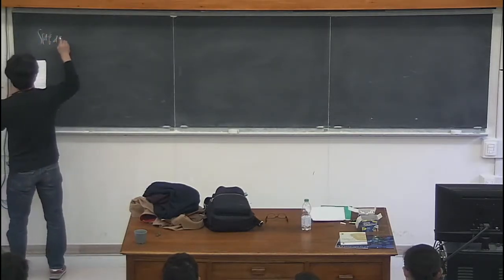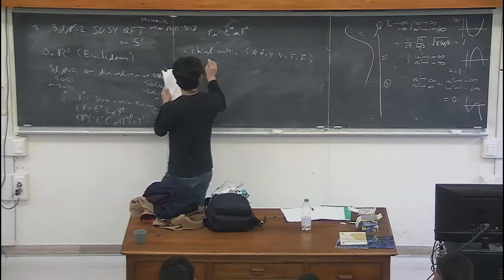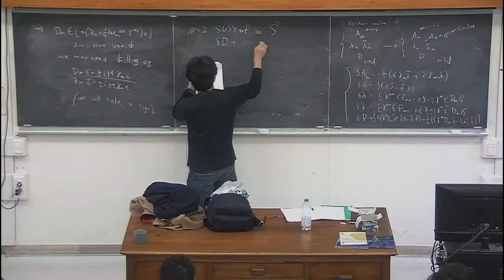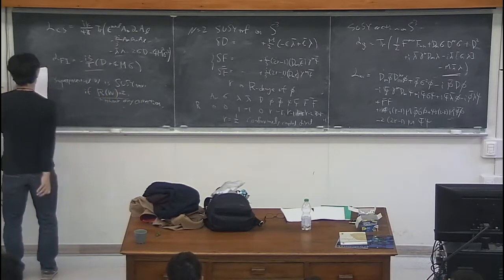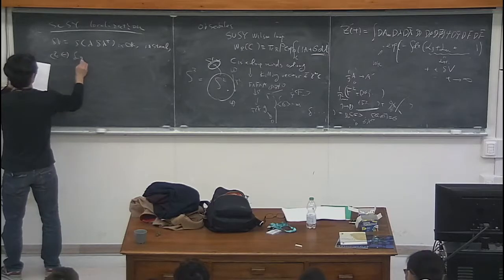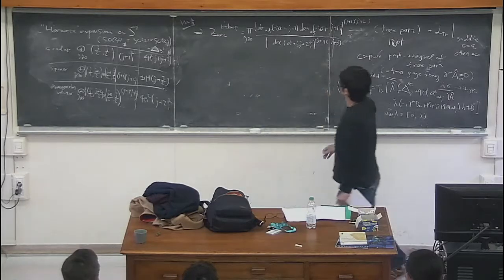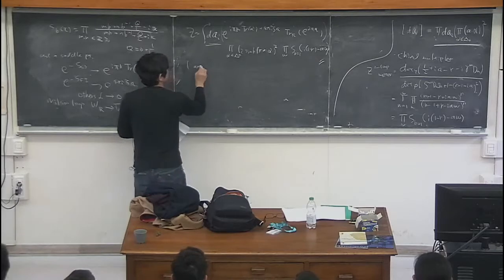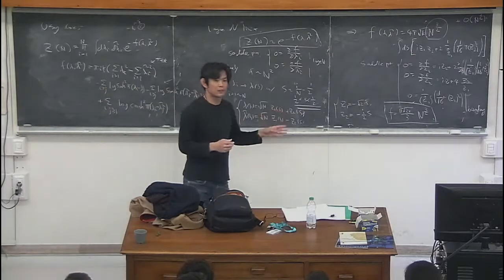Localization Lecture VI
This is the sixth lecture delivered by  S. Terashima on "Non-perturbative results in SQFT" during Laces 2017 at GGI in Florence.